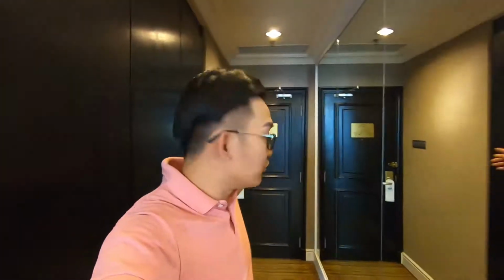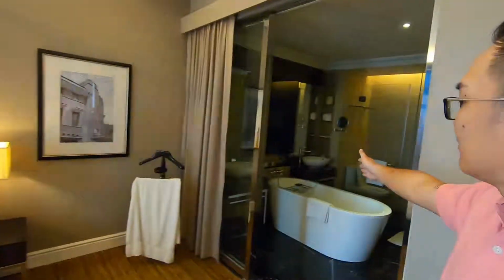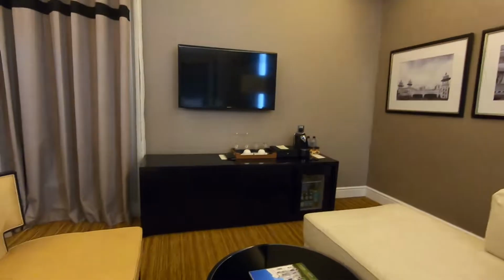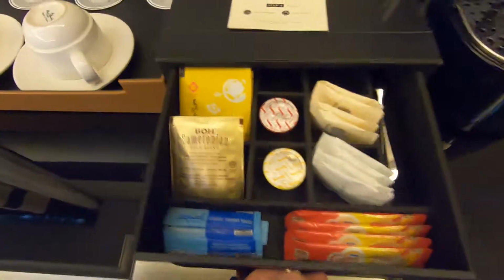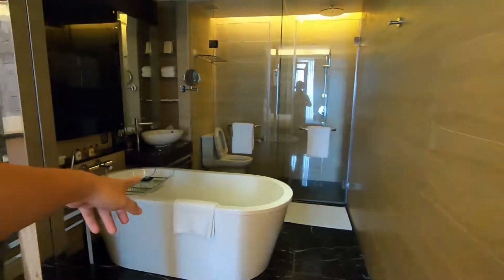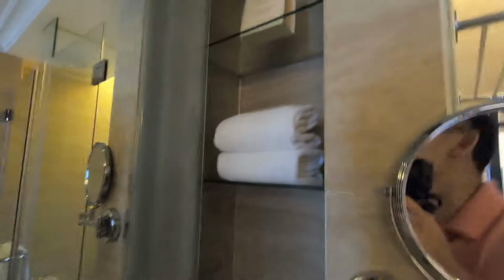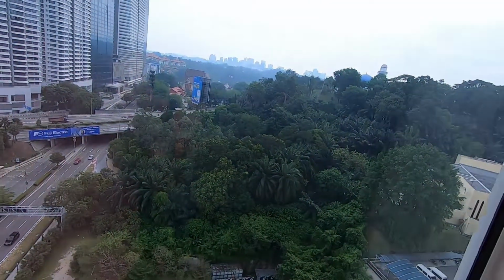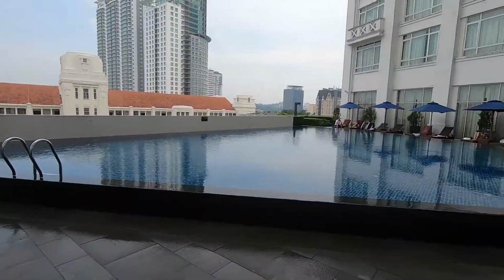The Majestic Hotel Kuala Lumpur Junior Suite, Gym, Pool Tour 吉隆坡大华酒店小型套房,健身房,泳池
In this episode, a buddy of mine was in town for a convention, he was booked into The Majestic Hotel, Kuala Lumpur in a Junior Suite. Curious of how the room looked in real life after he sent me some photos, I took the opportunity to do a room tour for everyone to have a look. If you are looking to book the suite and found my video helpful as a reference.